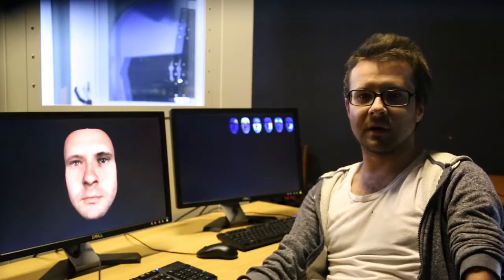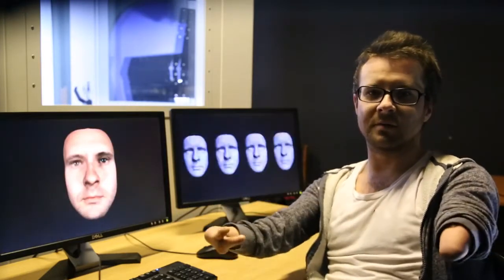Human Emotions Study